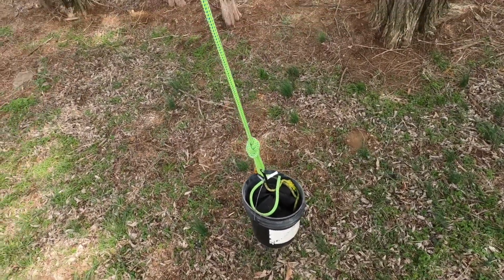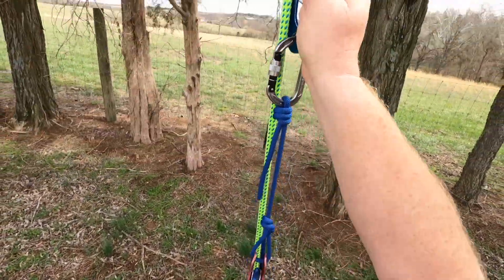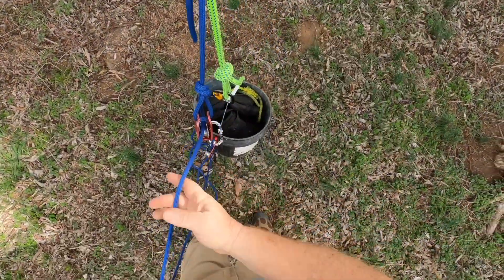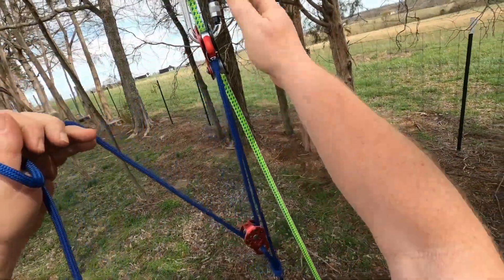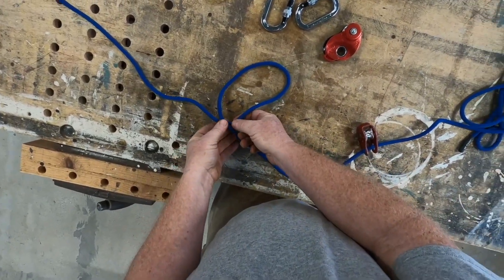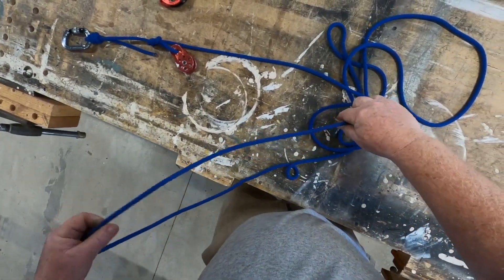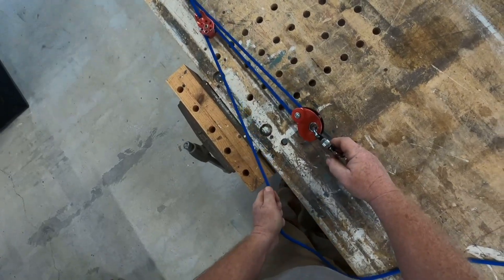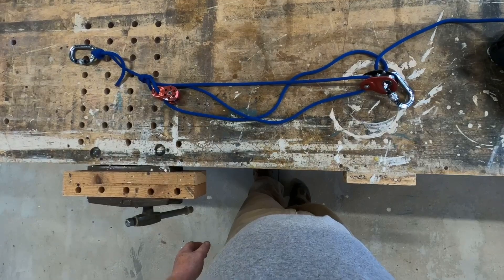How to create a personal Mechanical Advantage System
Forgive me for the wind, it gets better.

Here I will show you how to make a small, compact MA system that will allow you to perform a short raise for a pick-off that you can carry on your harness with little fuss with the use of a mini-traxion by Petzl.